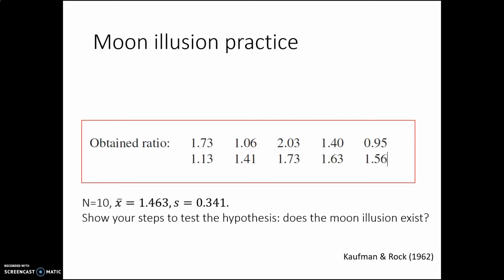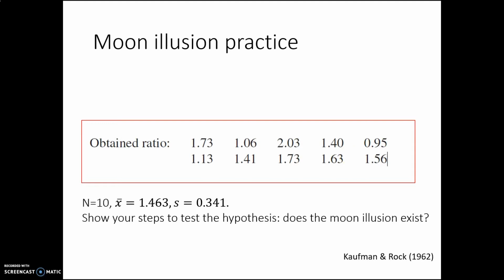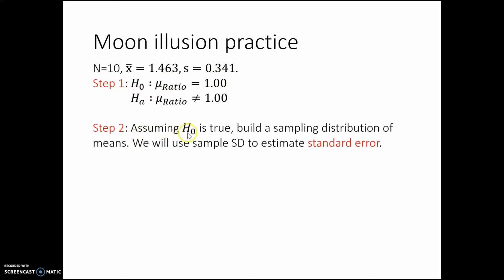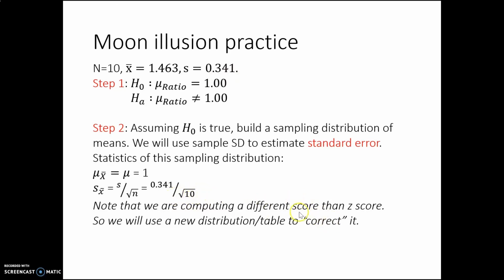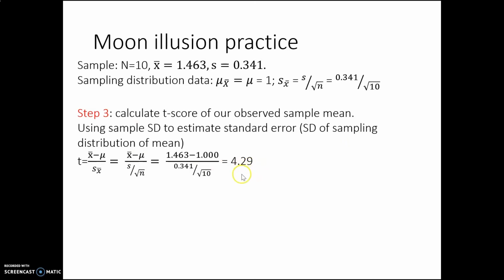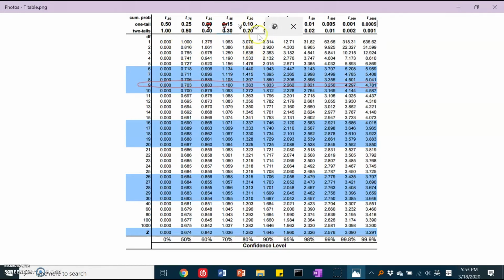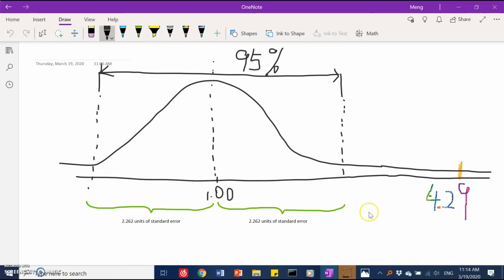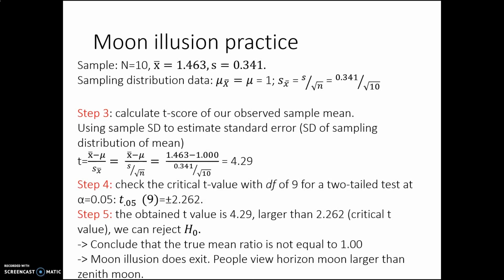6-5 One sample t test practice answer